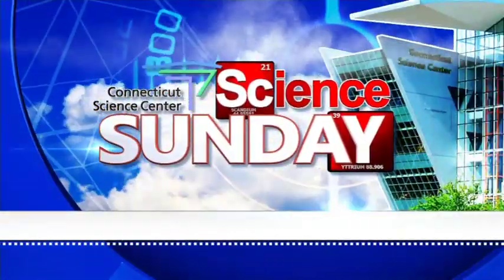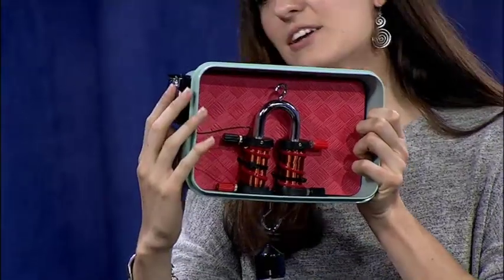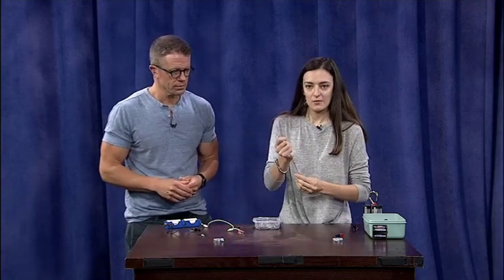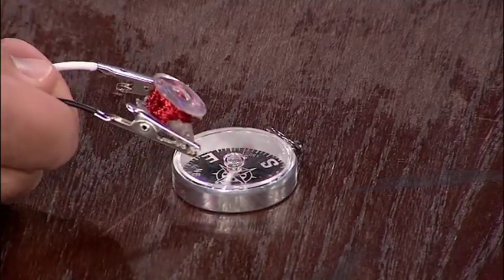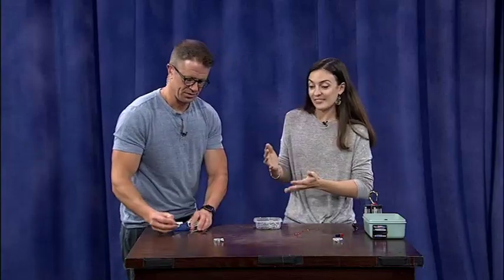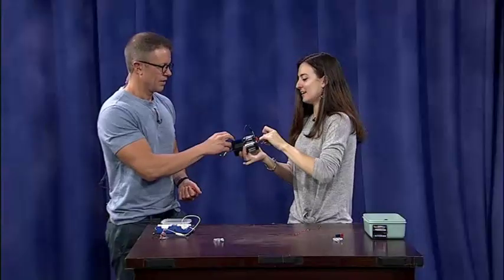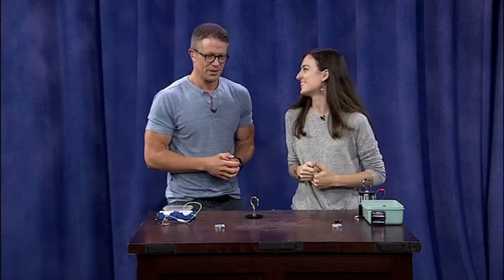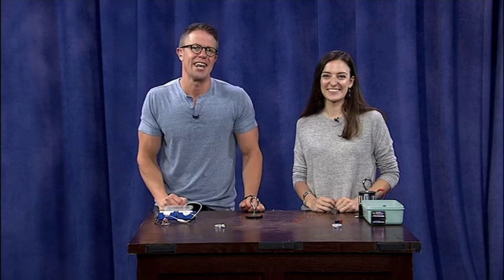Science Sunday: Electromagnets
This weekend, Science Sunday is making electromagnets.